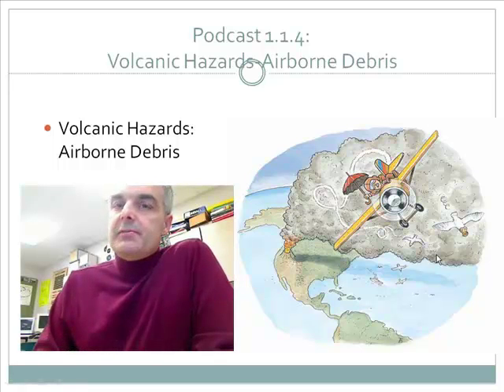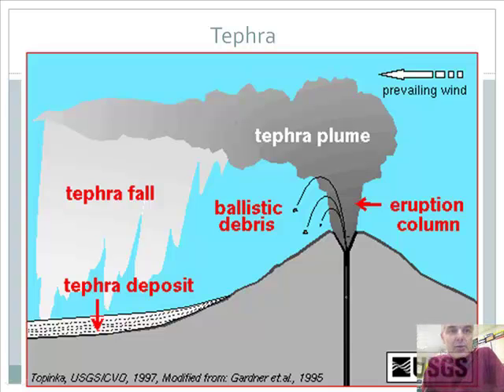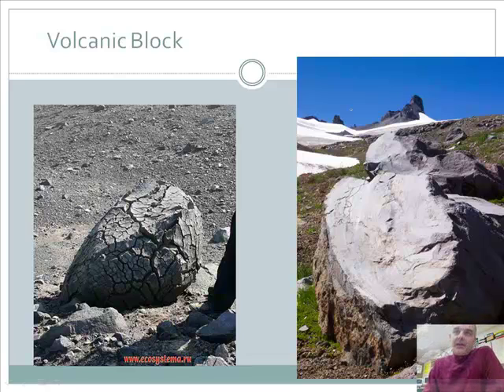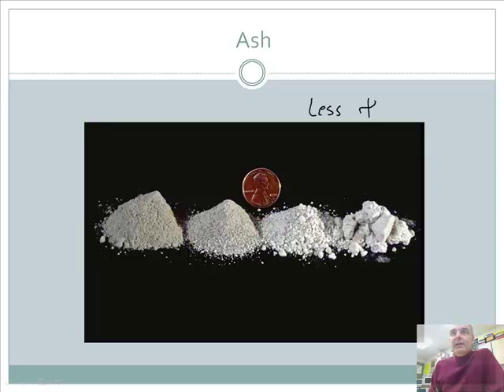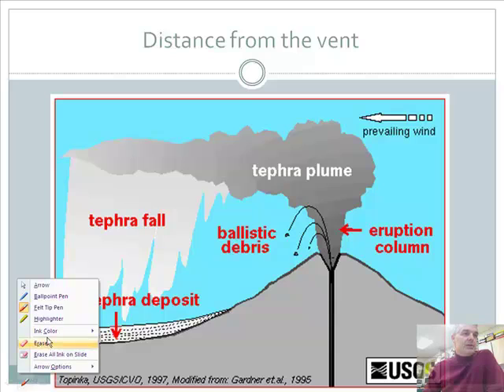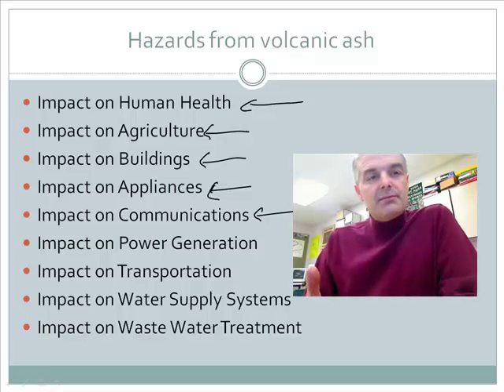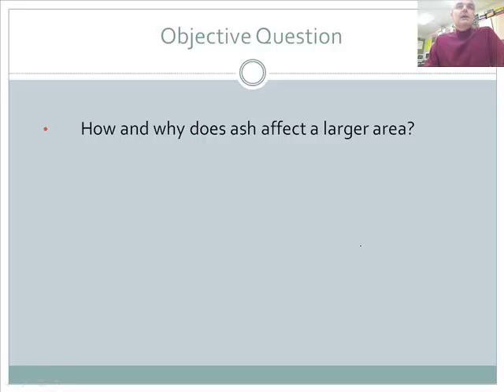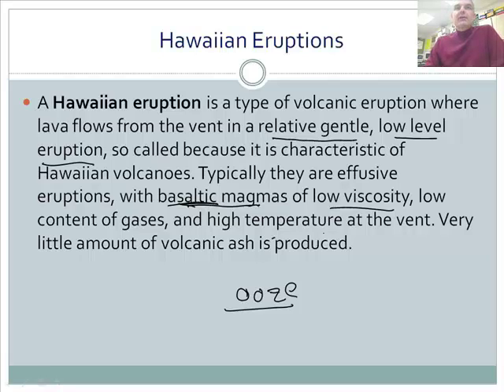Volcanic Gaes and the Hazards of Airborne Debris (1/2)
Join award winning teacher Jonathan Bergmann as he explains what gases come out of volcanoes and the hazards as those gases escape the volcano.